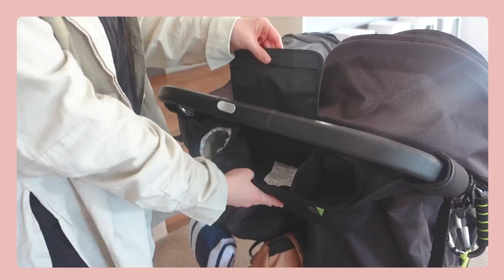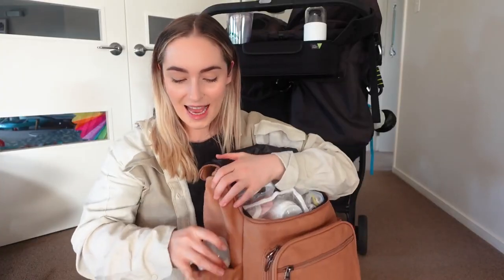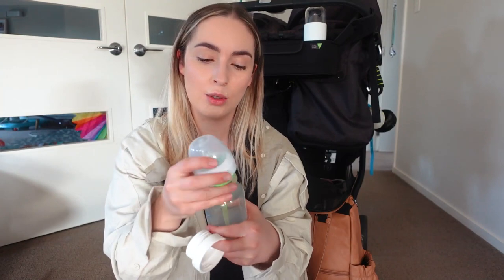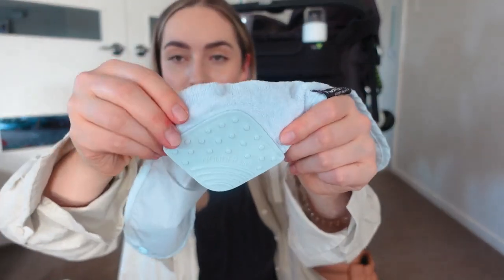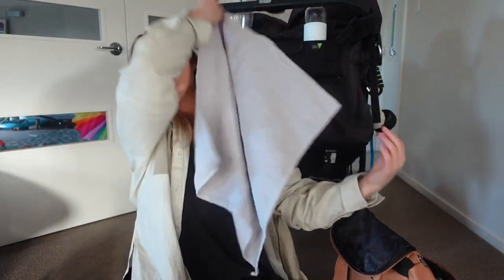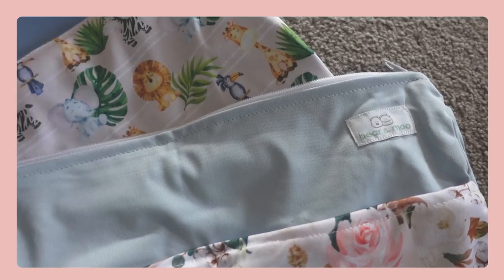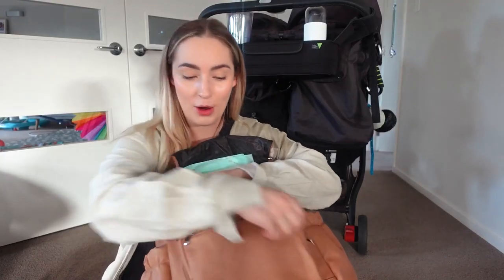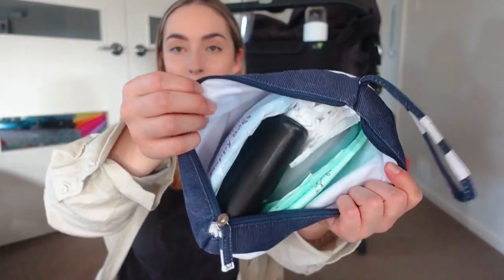Organise your DIAPER BAG for TRAVELLING! (easy + simple!)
Here's a look at how I organise my diaper bag and what my must have products are!

I love to have two bags ready - a diaper bag, and a 'grab-n-go' bag.  In my grab n go bag I make sure I have everything I need for a quick change!

Welle Club empowers you to live well!  Reach your goals faster than ever with our  extensive collection of delicious keto and low carb recipes, meal planner tool, pre-made meal plans to choose from, and a keto macro calculator to ensure you're giving your body what it needs!  Join Welle Club today for your free 7-day trial and see what we're all about!